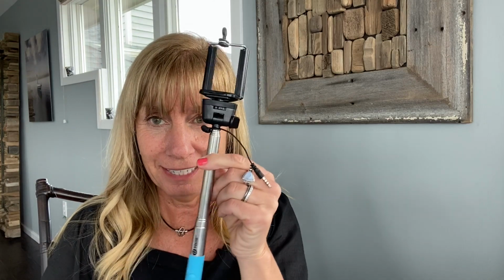MUTHERSHIP MASTER CLASS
Some basic and helpful  infö for filming with your iPhone!!